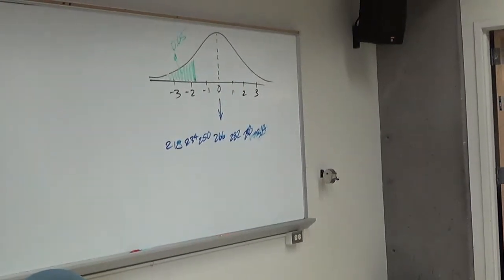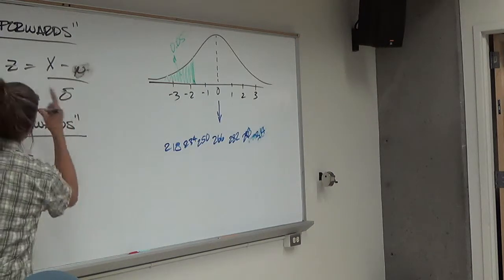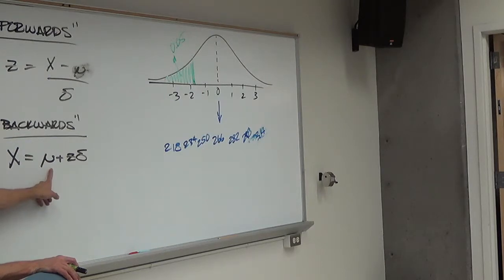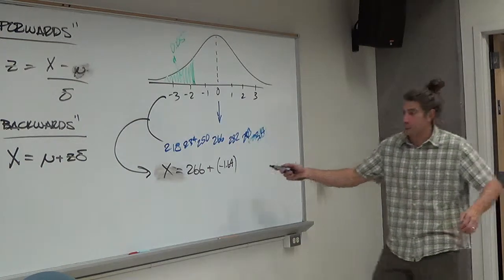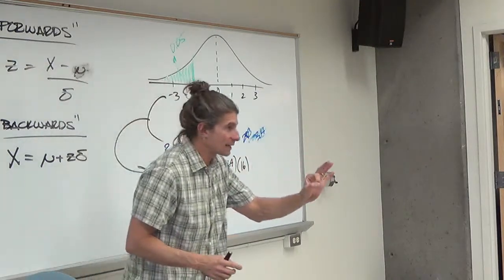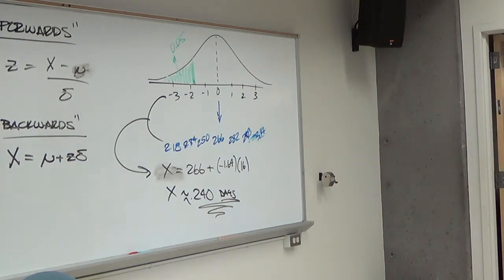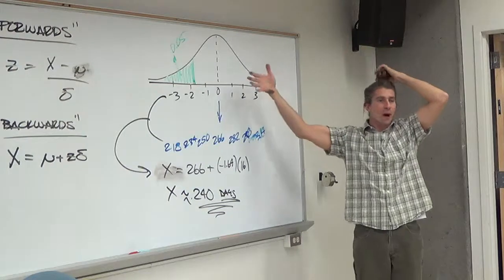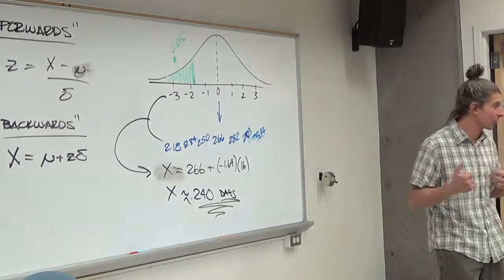General Normal Into Standard Normal (part 4)